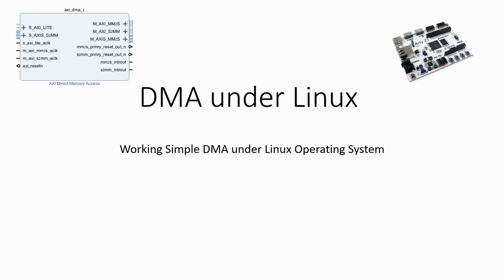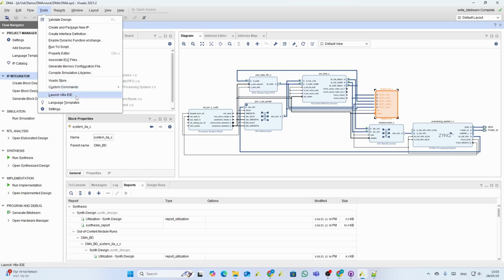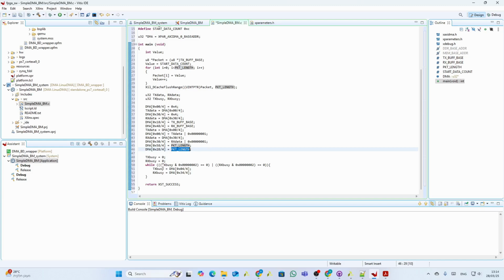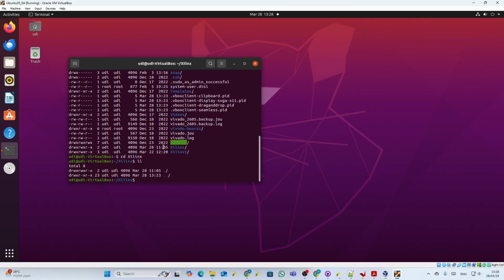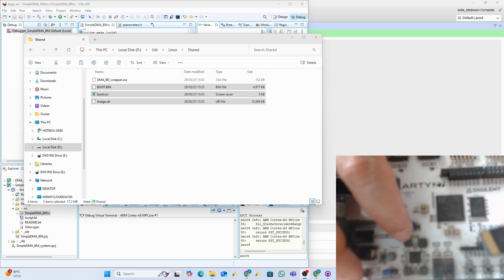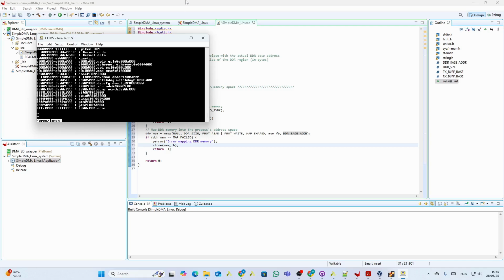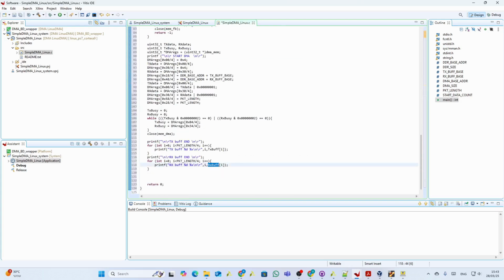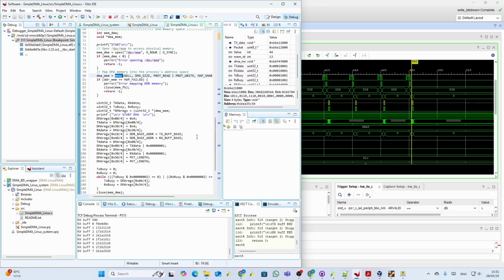DMA under Linux OS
In this tutorial I work a Simple AXI-DMA under Linux Operating System.
I build a Simple AXI-DMA and use it in Bear metal using the DMA registers (No driver).
then I create a Petalinux Linux Operating system for it and rewrite the application to work under Linux Operating System.